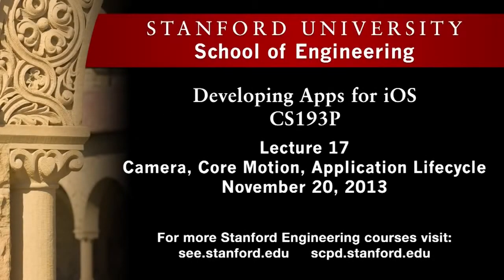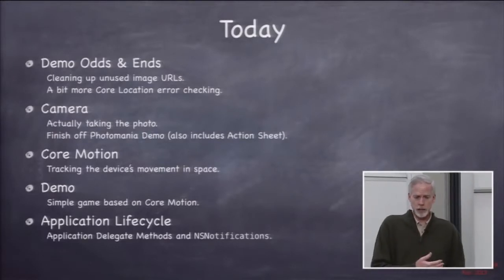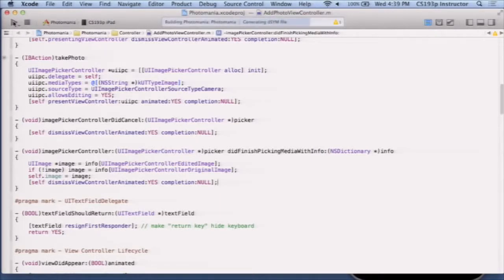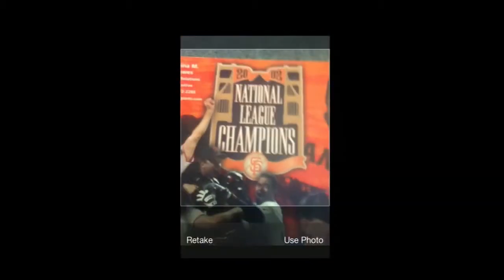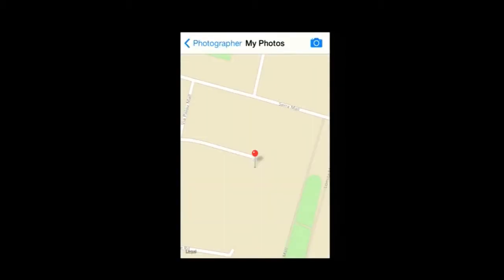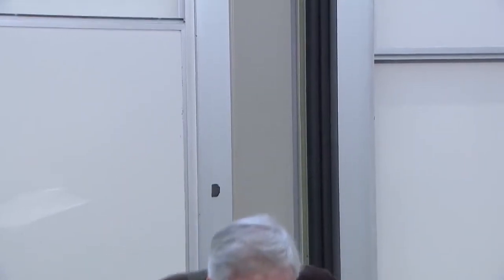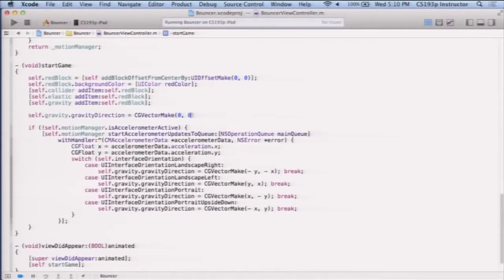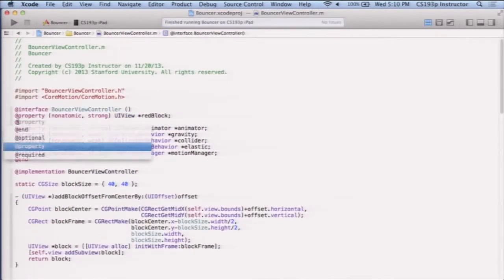Stanford University Developing iOS Objective C Lecture 17 Camera, Core Motion, App